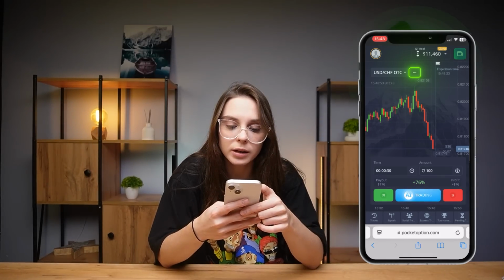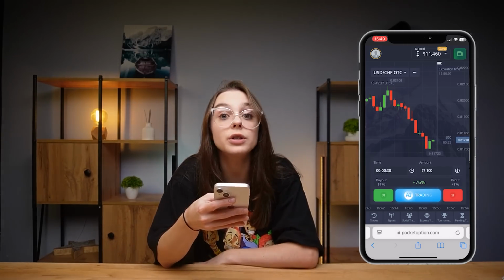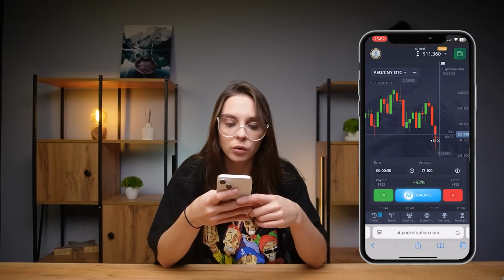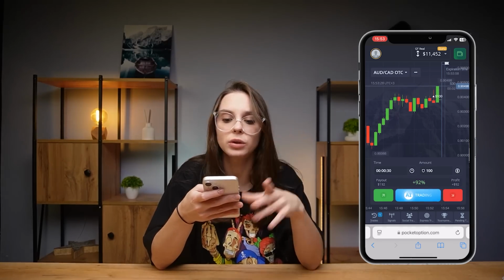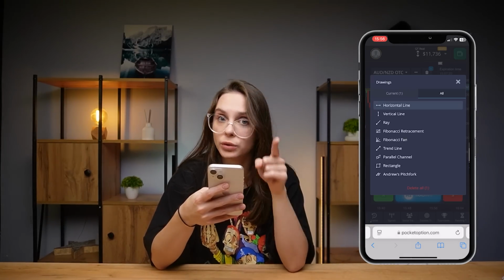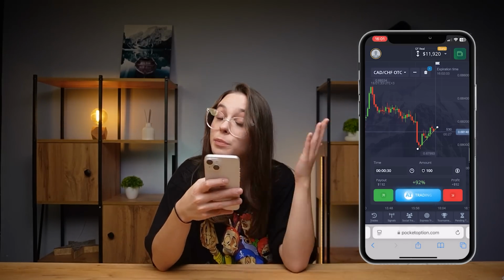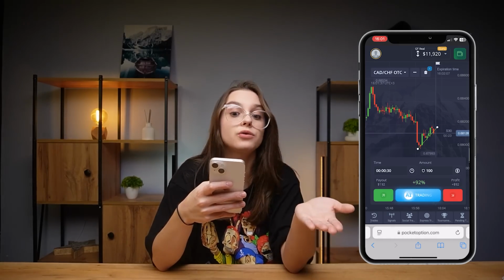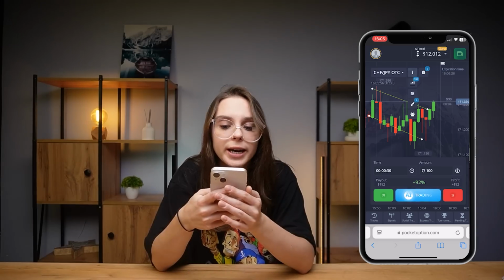PRIVATE MOBILE STRATEGY ➥ QUOTEX MOBILE TRADING | BINARY OPTION MOBILE | BINARY TRADING OTC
⏱ Timestamps:
00:00 - Trading from your phone
00:32 - Settings
02:20 - First down trade
03:00 - Wow first profit +$192
03:27 - A deal for a raise
04:04 - Profit +$192
04:31 - Open a deal on the downside
05:11 - Profit $192
07:30 - A deal for a raise
08:05 - Profit +$192
08:29 - A deal for a raise
09:12 - Profit +$192
10:00 - Open a deal on the downside
10:35 - Wow profit +$192
10:45 - END

quotex
quotex mobile
quotex mobile trading
quotex mobile bot
quotex mobile app
quotex deposit mobile
binary option
binary option mobile
binary option mobile trading
binary mobile trading
binary trading
binary trading otc
binary options otc
binary options otc strategy
binary options otc trading
mobile strategy
mobile strategy forex
mobile strategy 2024
mobile strategy mt5
quotex strategy
quotex strategy hindi
quotex strategy bangla
quotex strategy 2024